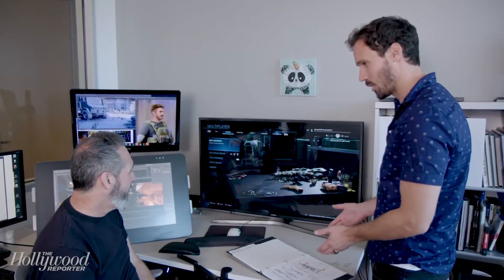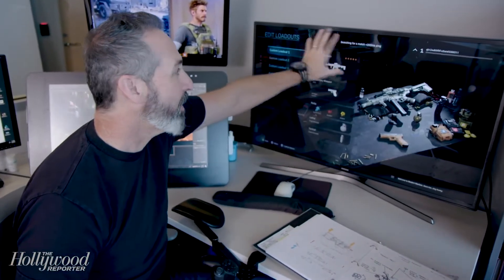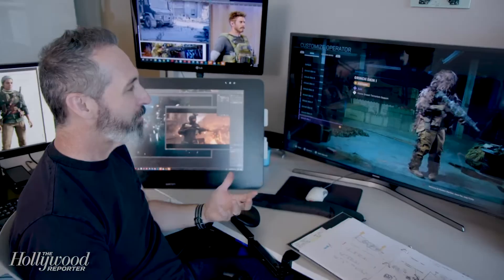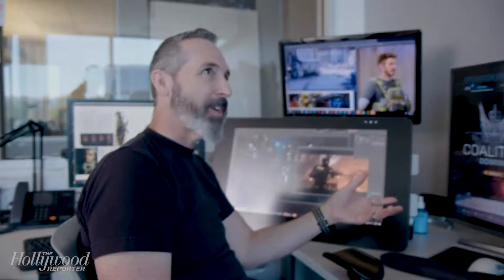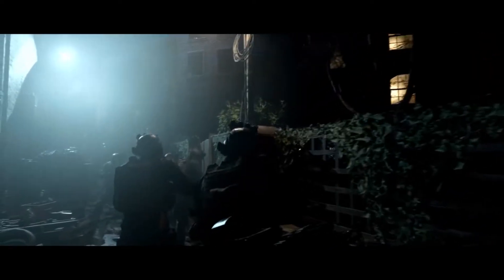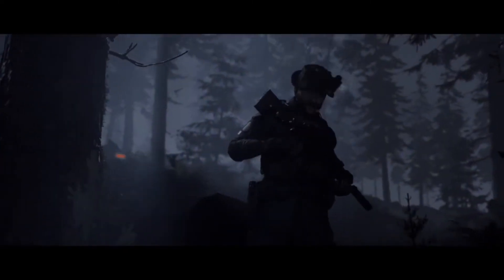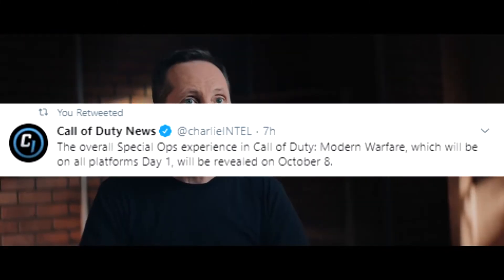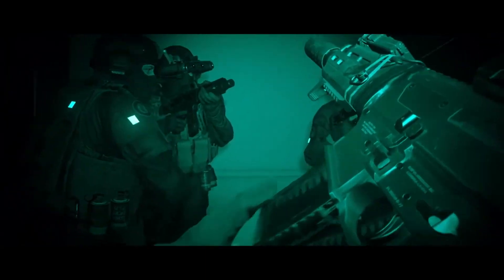Modern Warfare 'Home Grown Terrorism' First Look! Joel Emslie Interview - Campaign Details & More!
Today we take at a exclusive look into the Joel Emslie interview with hollywood reporter. Giving us many insights on the design and behind the scene things about modern warfare. Plus a behind the scenes trailer of the Modern Warfare Campaign.

→ The following are not allowed:

• Self-Promotion
• Bullying/Racism
• Swearing
• Negativity & Rude Behaviour
• Inappropriate/sexual comments
• Sharing of personal info
• Using languages other than English
• Posting spoilers to new movies, videos games, and/or books.